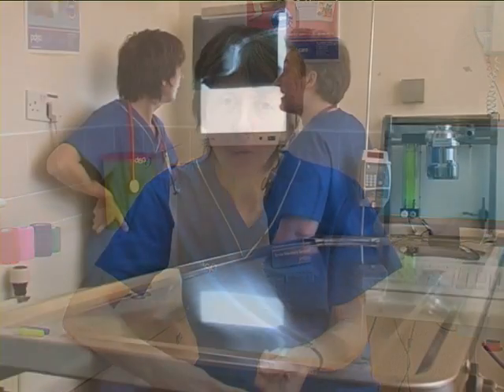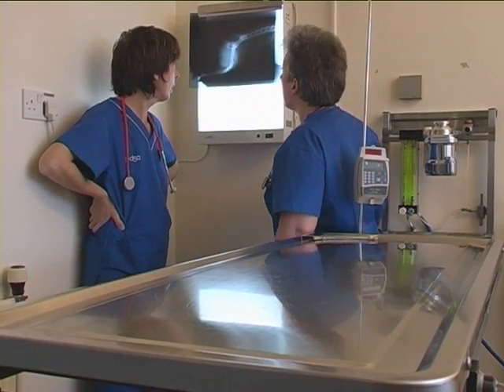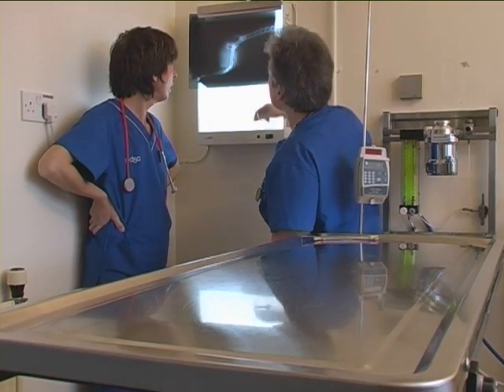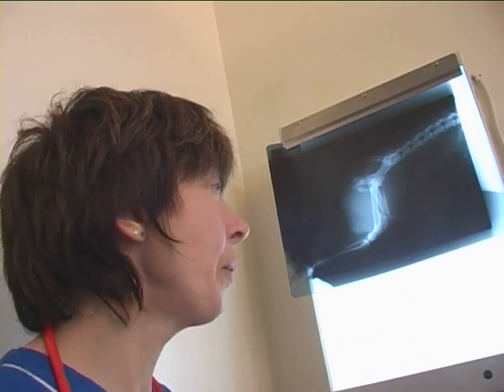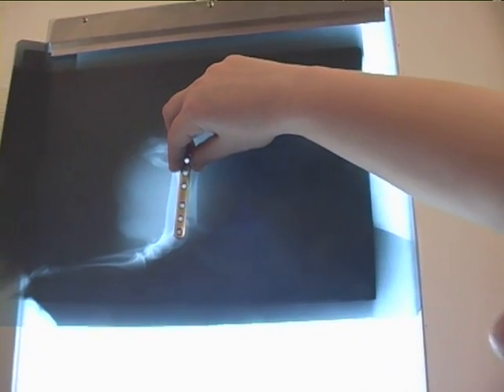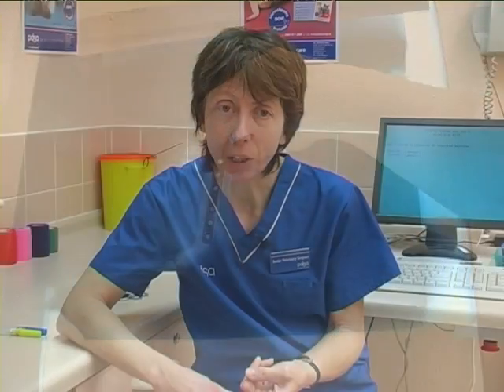A PDSA vet explains how vets use science and maths in their job, to help treat sick and injured pets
In this PDSA Petcast a PDSA vet discusses how she uses science and maths to diagnose illness in pets, perform diagnostic tests and calculate drug dosages. For more advice on pet health and well-being,